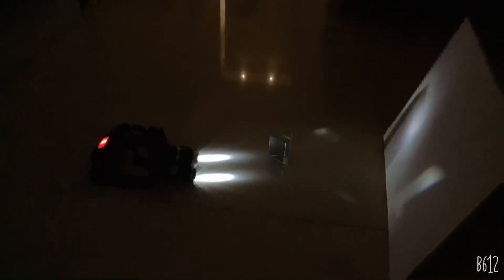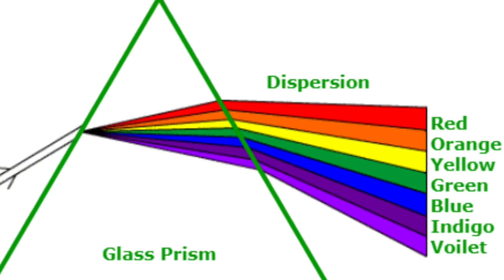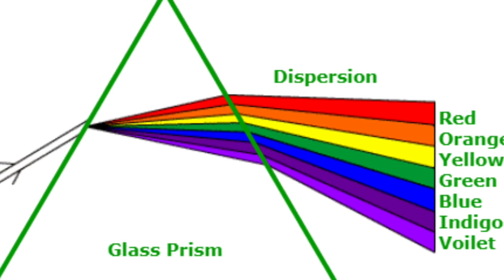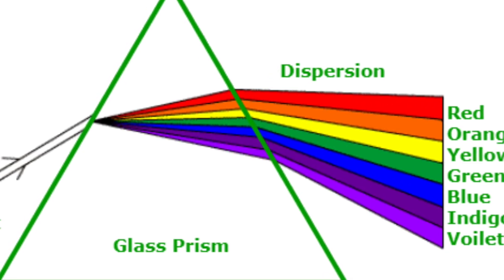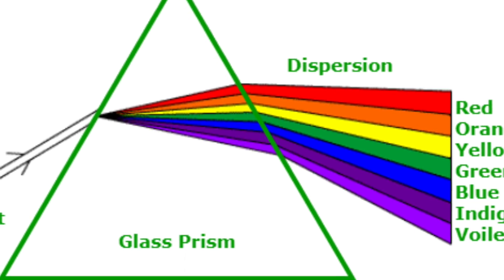Junior scientists .. trying to show dispersion effect.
My younger daughter tried newtons prism experiment for the first time and  she was so much excited to see the Colors of white light .

It’s true children have immense capabilities to learn and explore.